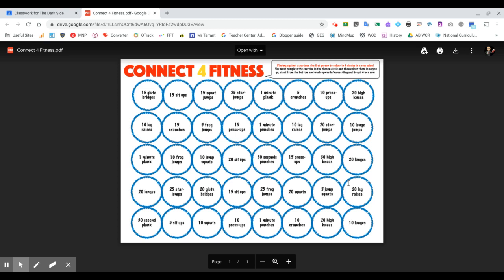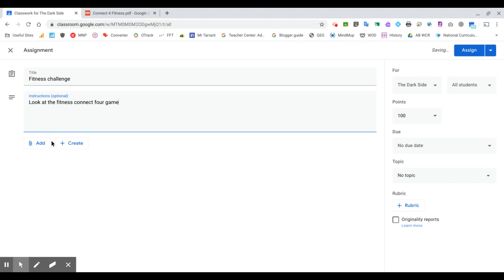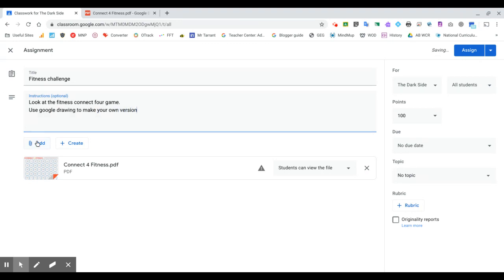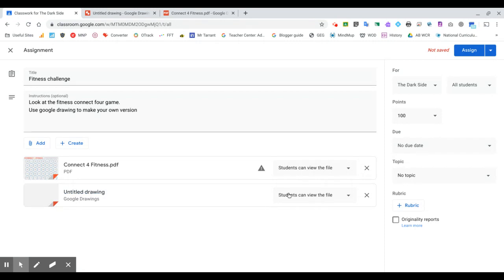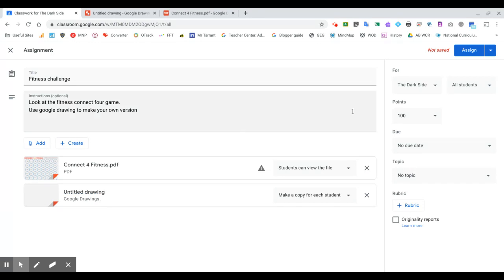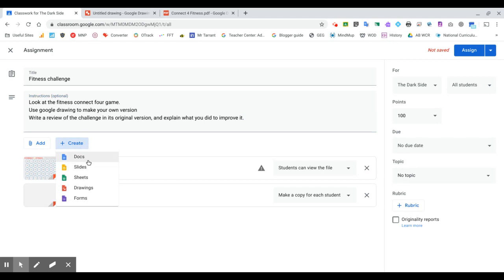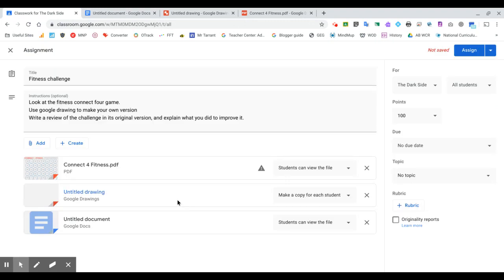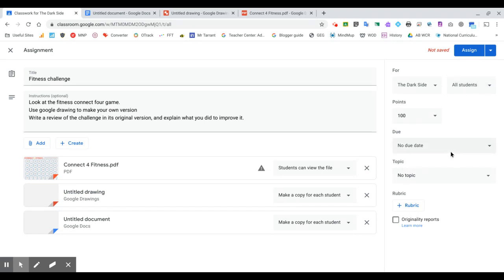Multi step assignments